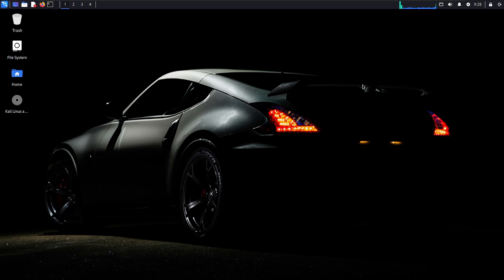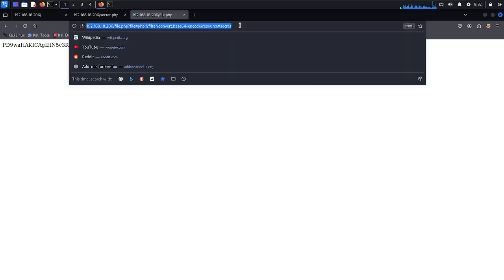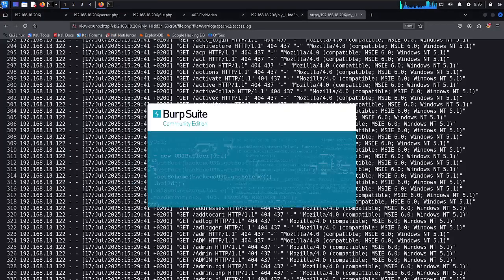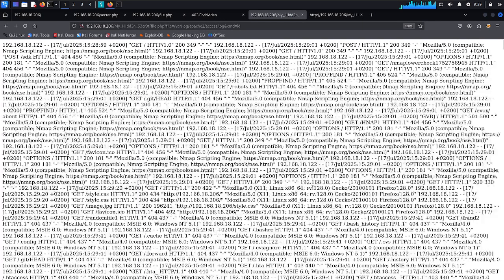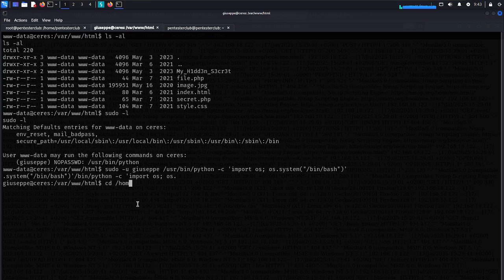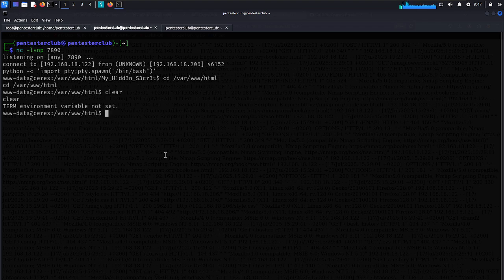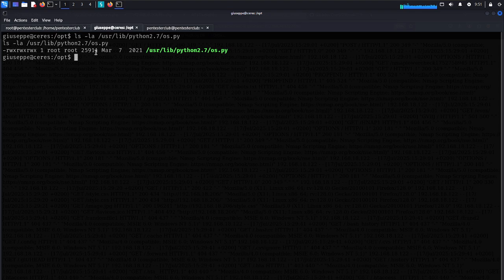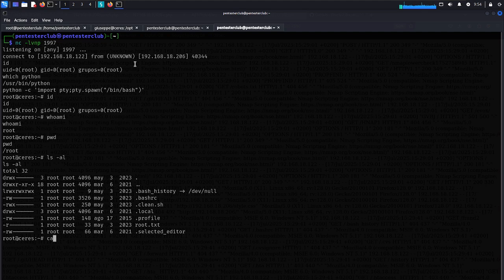CReSIS Python Exploit | Full Penetration Testing Walkthrough 💥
In this video, we demonstrate how to exploit a vulnerability in the CReSIS web application using a custom Python exploit script.

🔍 What You’ll Learn:

    Overview of the vulnerable CReSIS application

    How to write and execute a custom Python exploit

    Gaining unauthorized access (RCE / shell) during a pentest

    Real-world penetration testing workflow

    Tips on writing safe and effective PoC scripts

🛠️ Tools Used:

    Python 3

    Requests module

    Netcat / Nmap

    Burp Suite

    Kali Linux / Parrot OS

🎯 Target: CReSIS (Center for Remote Sensing of Ice Sheets) vulnerable web platform (demo or lab version)

🔔 Join the Pentester’s Club:
📬 Comment your questions or thoughts
📢 Share with your bug bounty or CTF team!